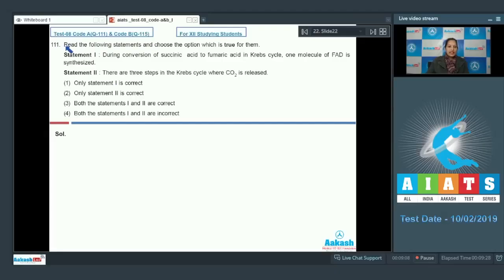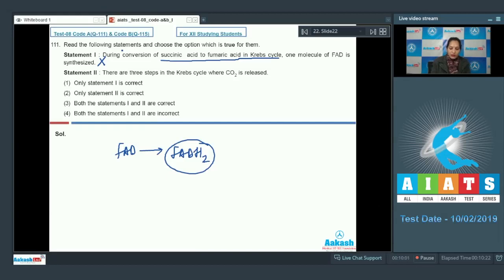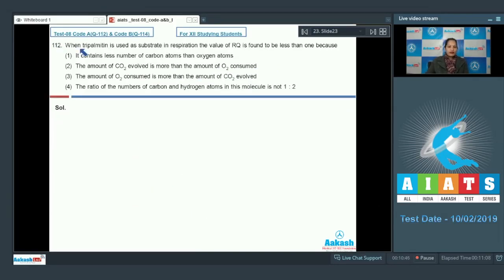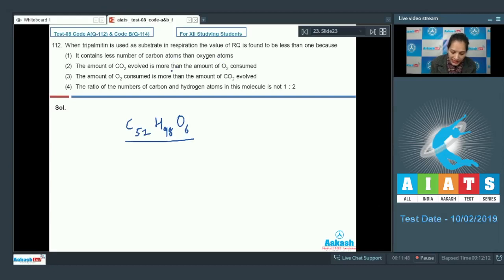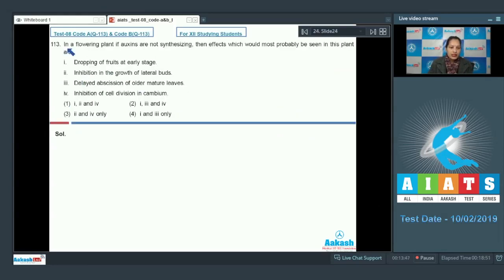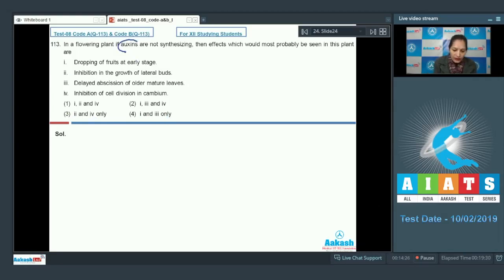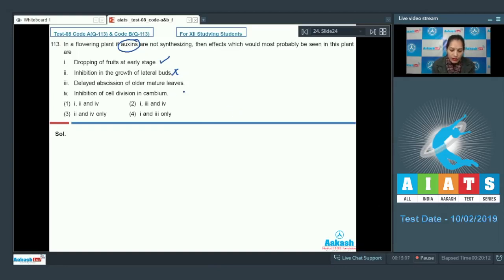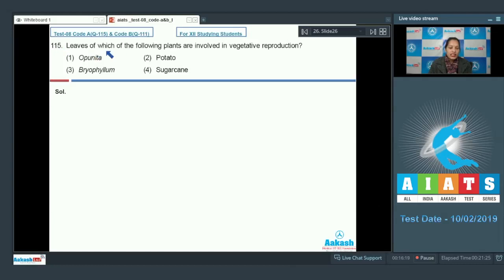AIATS TEST 08 Code A&B For XII Studying Students BOTANY MEDICAL 2019 Q 111 to 115